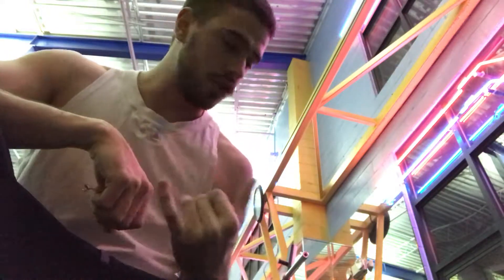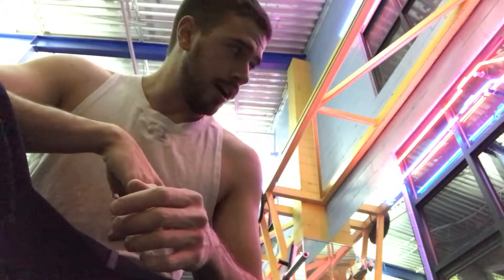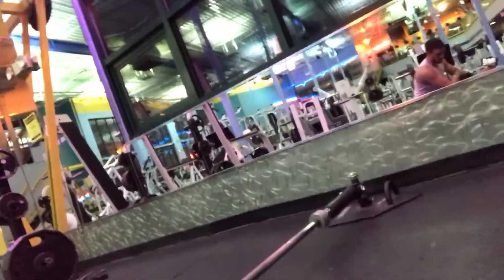Landmine press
You guys know I’m a big fan of old school exercises, heres one of my absolute favorites!